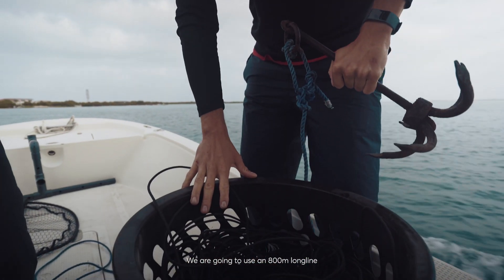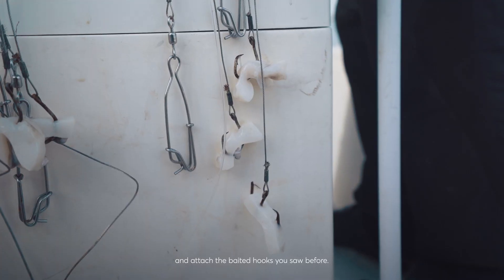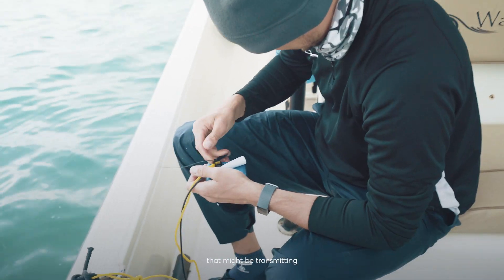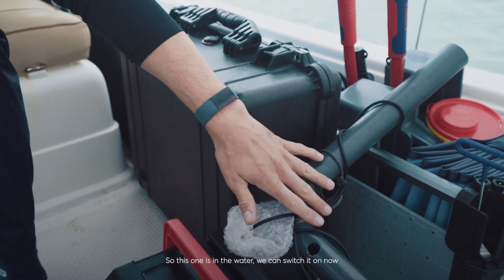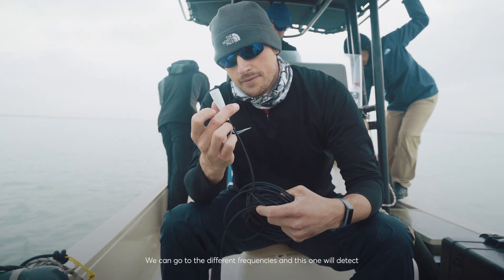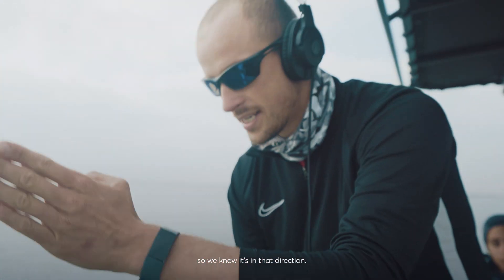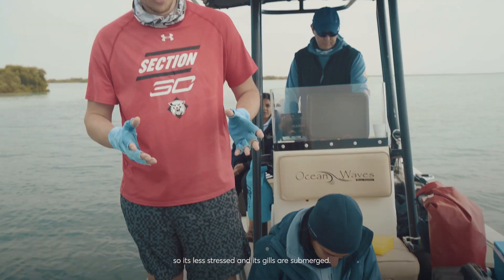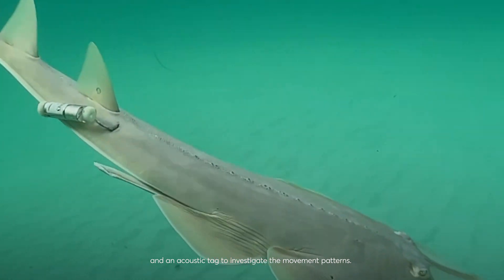Shark and Ray Research | Atlas Project x UAE University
Today on Endangered Species Day, we are highlighting a project supported by the Atlantis Atlas Project 1USD Contribution, led by the United Arab Emirates University. Researchers are assessing the movement patterns and habitat preferences of the critically endangered Pakistan whipray and Halavi guitarfish in the Arabian Gulf, through tagging and acoustic monitoring, to further understand these species and inform meaningful species-specific conservation strategies. At Atlantis Dubai, we are committed to supporting marine conservation and science.